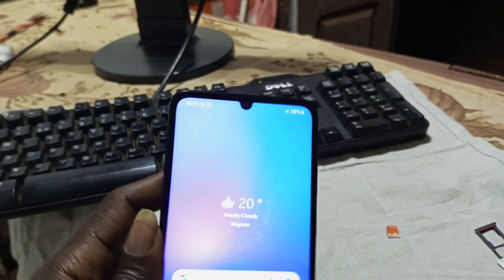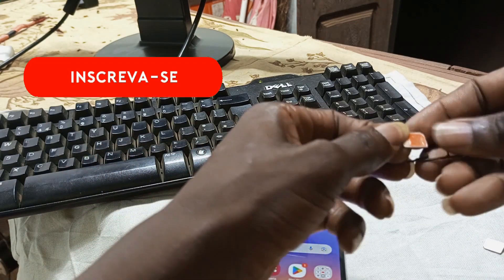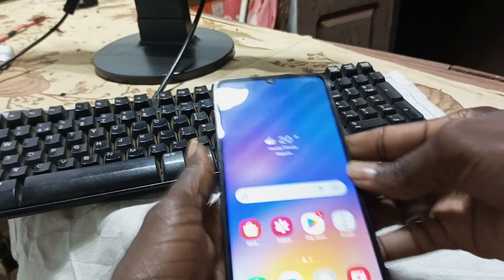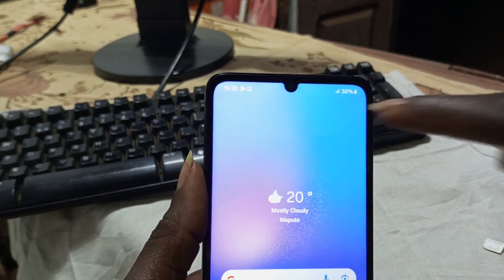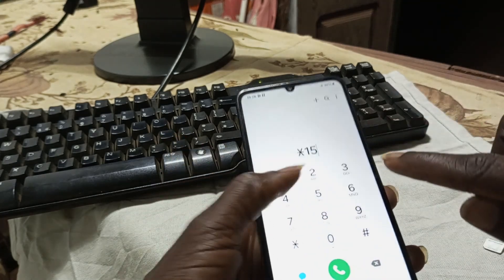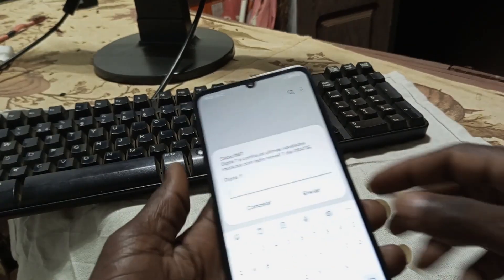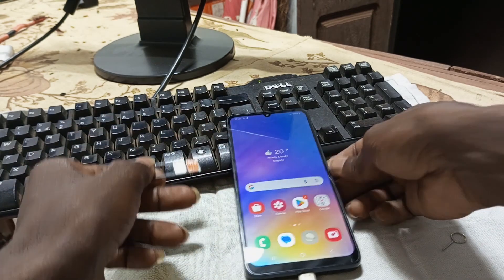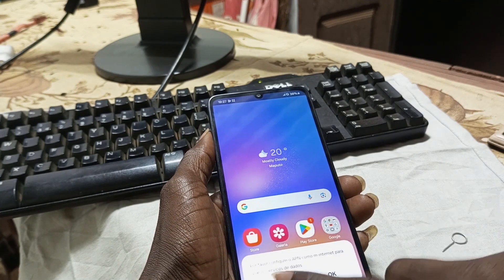Shocking Truth: How to Unlock Samsung Galaxy A05 A055f Mdm Lock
Samsung Galaxy A05 (A055f) Mdm Unlock All Model Android 14 +13 Permanently Remove
How to hard reset Samsung Galaxy A055f poko pokoHow to hard reset Samsung Galaxy A05 poko poko
How to hard reset Samsung Galaxy A055f poko poko
How to Unlock Samsung Galaxy A05 A055f Mdm Lock
Permanently Remove Mdm Lock on Samsung Galaxy A05 A055f
 Expert Guide to Unlock Samsung Galaxy A05 A055f
Mdm Unlock Samsung Galaxy A05 A055f All Models
Secret Method to Permanently Unlock Samsung Galaxy A05 A055f